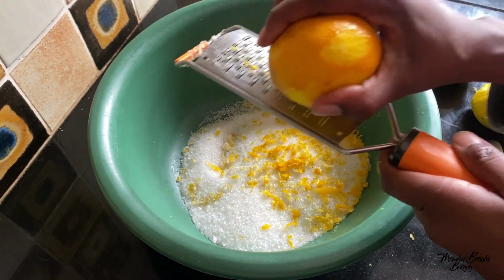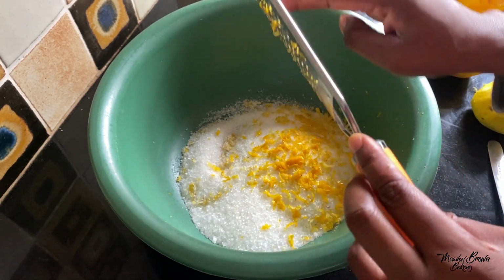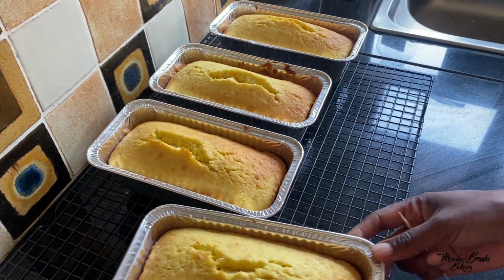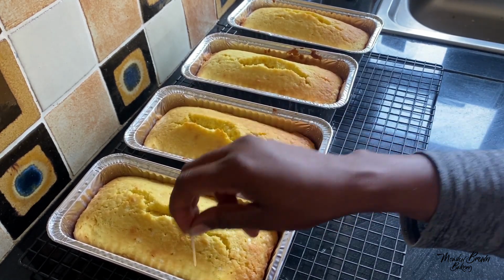I home educate my 5 children : Lemon drizzle cake : Home education UK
I started my Youtube channel and baking hobby as an outlet and me time while I was home educating my 5 children.

I now have one child who is still full home educated st the age of 13.

Lemon drizzle bento cake recipe
One large egg (about 65 grams) weigh it in the shell

50 grams sugar

50 grams butter

half teaspoon vanilla bean paste with vanilla beans or one vanilla extract

70 grams self raising flour

zest of one small/medium lemon

Method for lemon drizzle bento cake

Butter and flour a 4 inch round cake tin

Put butter and sugar in a bowl and cream it together, add the zest of the lemon and whisk

Add an egg and then whisk together

Add in the flour and fold it in

Put the cake batter into the cake tin and bake in the oven for about 40 minutes (It will depend on your oven and cake tin)

Make lemon drizzle with the juice from one lemon and some sugar (about a tablespoon or two)

Check with a toothpick or cake tester inserted in the middle of the cake, if it comes out clean it is ready. If not put it back in the oven and check again in a few minute ( about 5 minutes)

When ready remove from the oven, add your lemon drizzle

Let’s connect:

Checkout some of the first series of paid courses for beginners on my website.  Well explained and in detail.